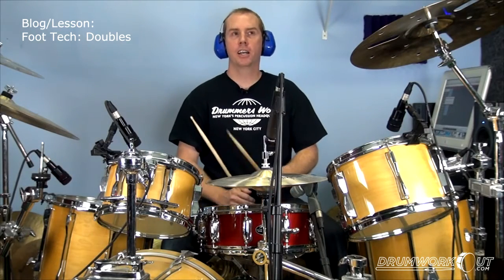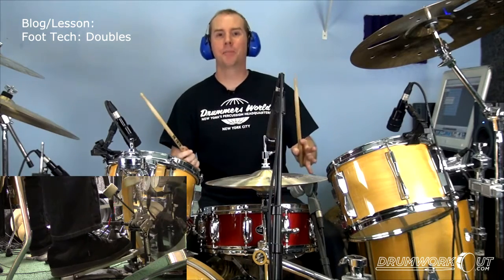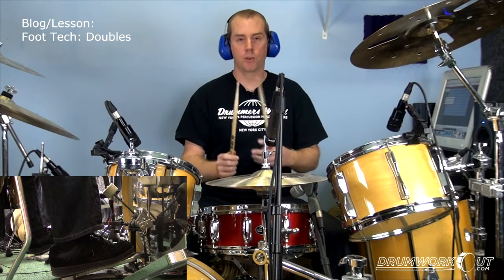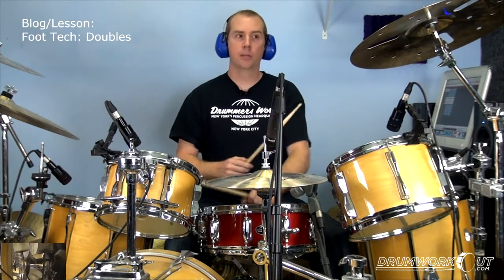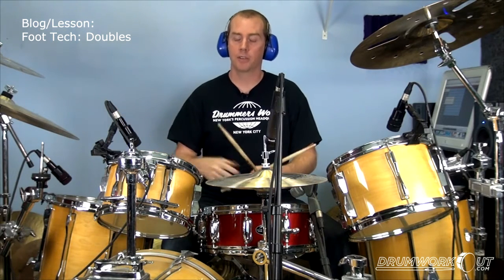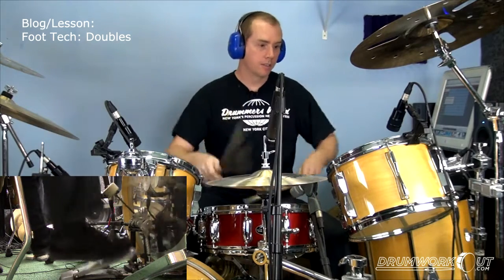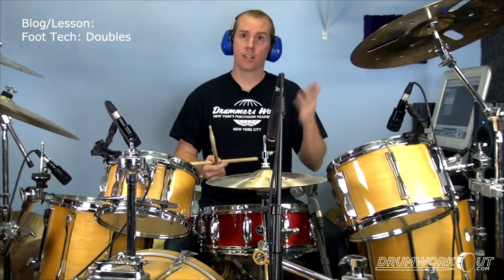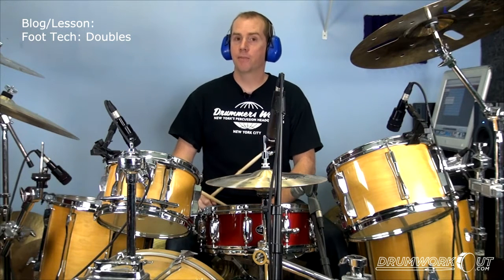Foot pedal double technique for kick drum! Bill Bachman for Drumworkout.com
We're all about the hands at Drumworkout.com, but for kicks here's a bit about foot pedal double technique. Thank you Phil Collins for inspiring me to develop this way back in middle school.